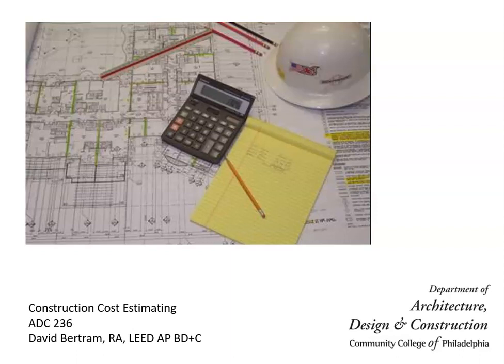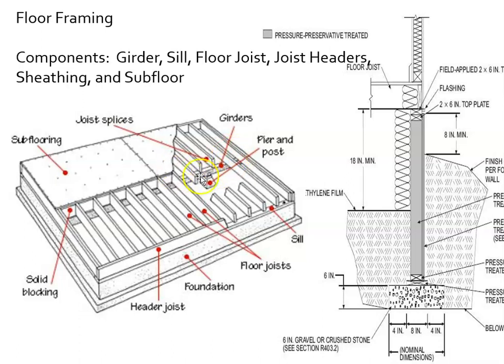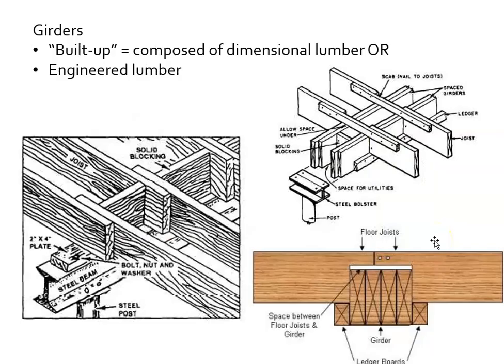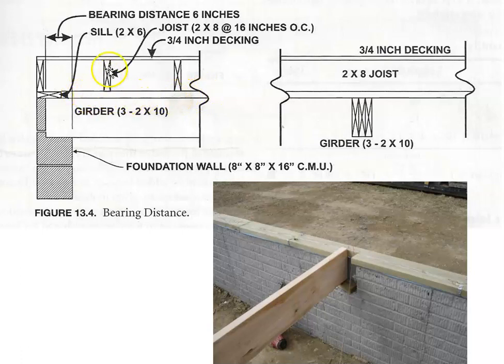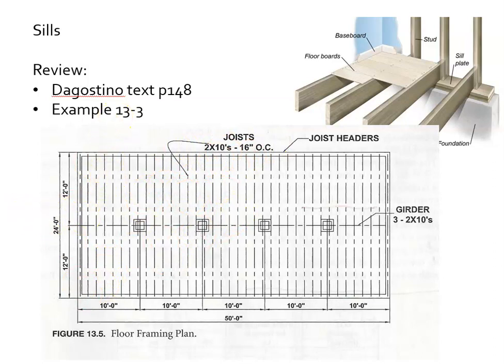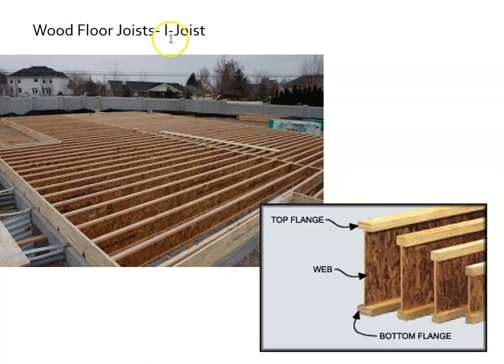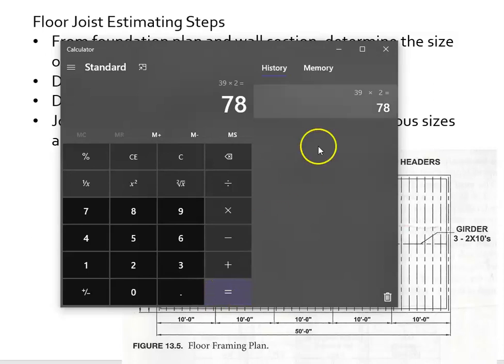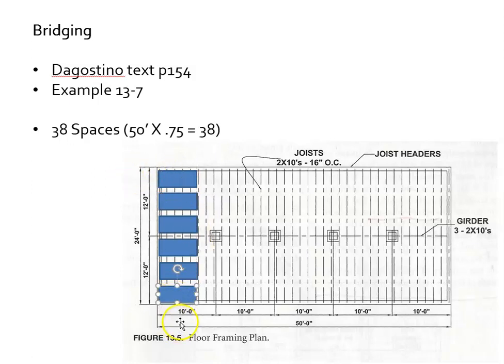Cost Estimating Floor Framing